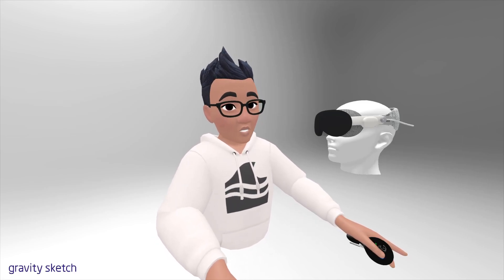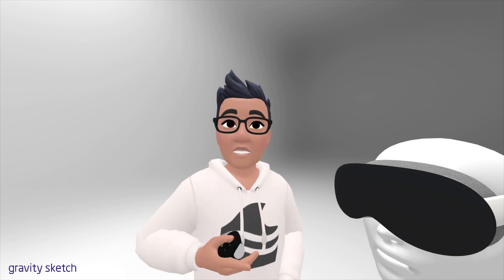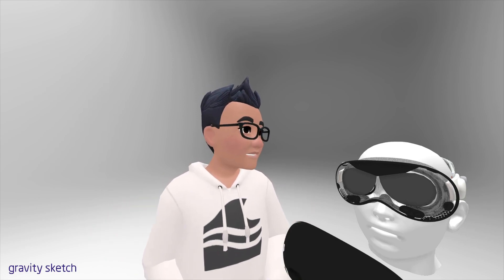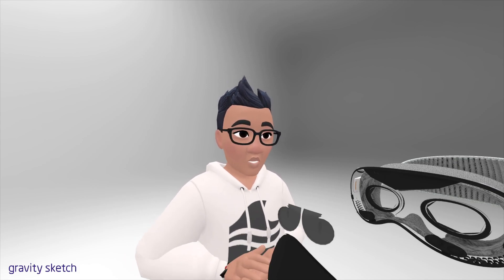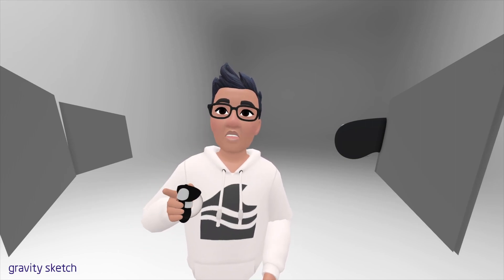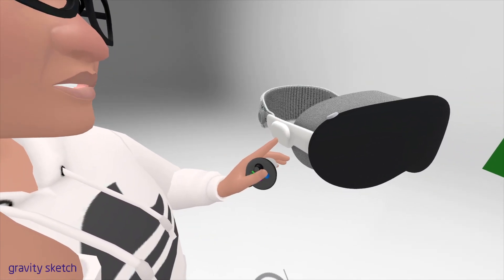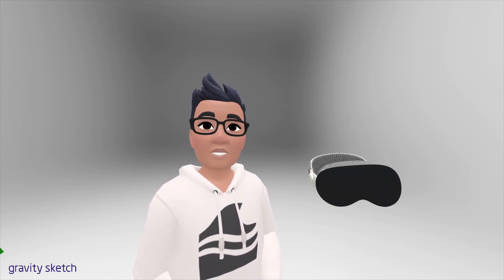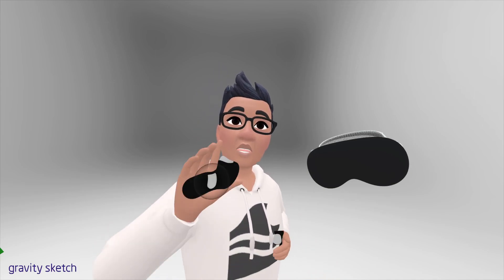First impressions - Apple Vision Pro - Spatial computing begins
Unedited first impressions of Apples newly announced spatial computing headset.